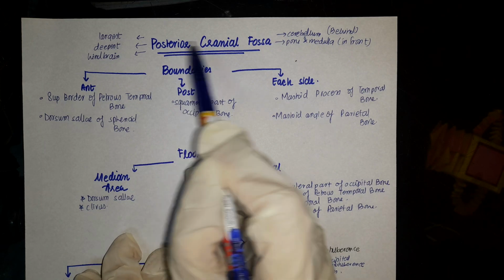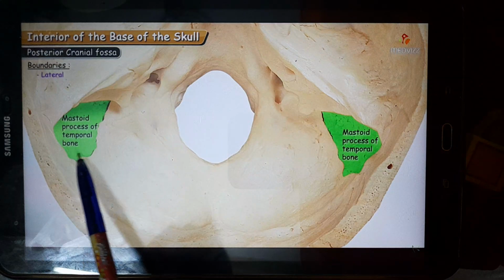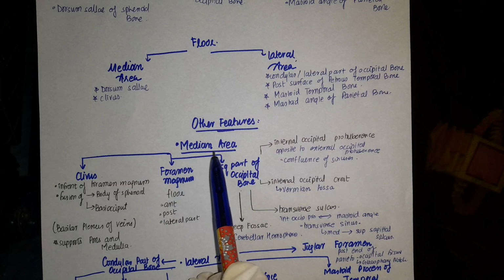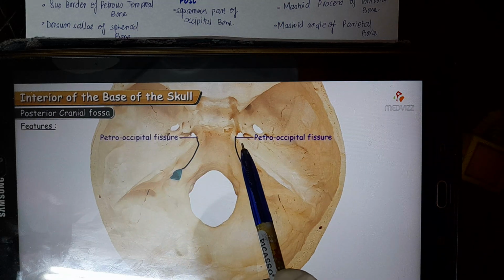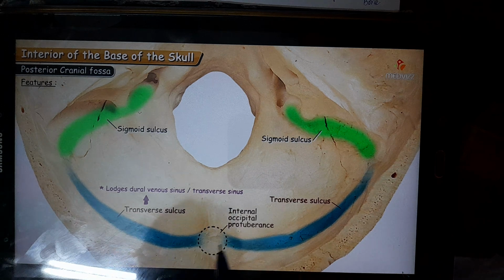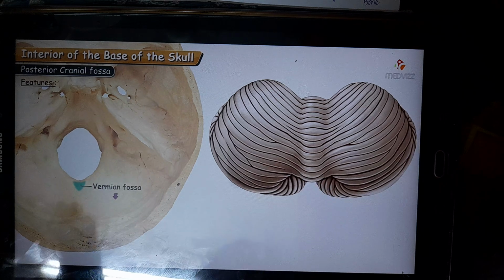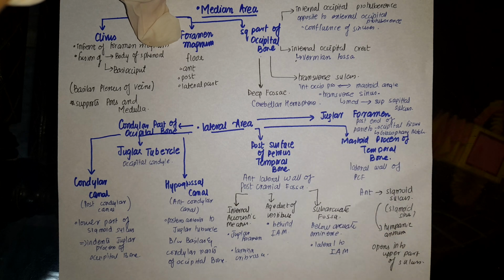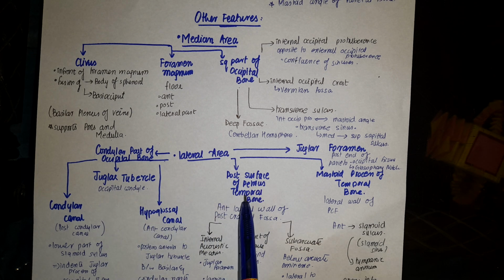Anatomy of the Posterior cranial fossa from skull and diagrams